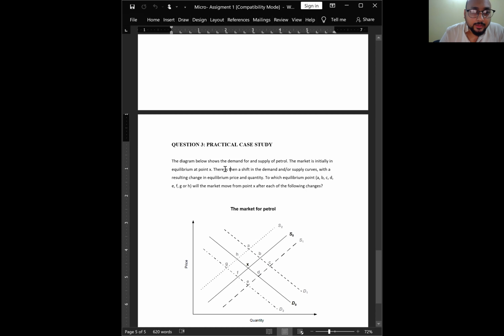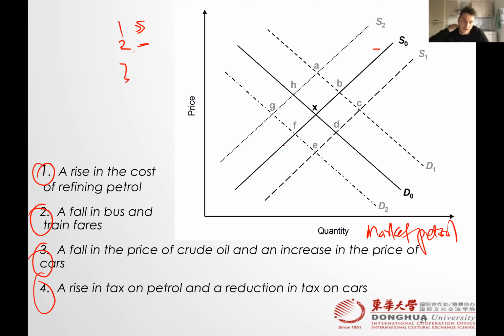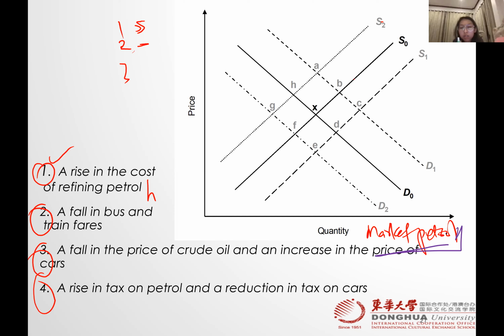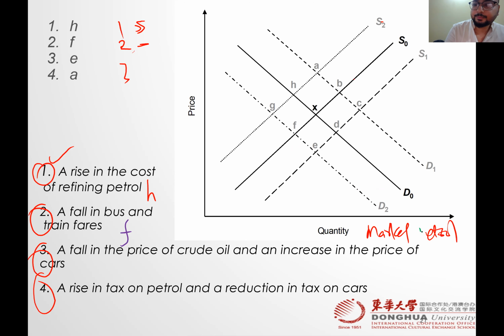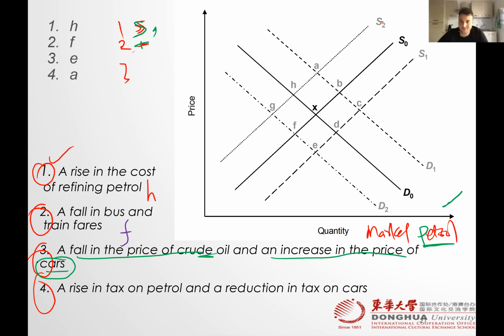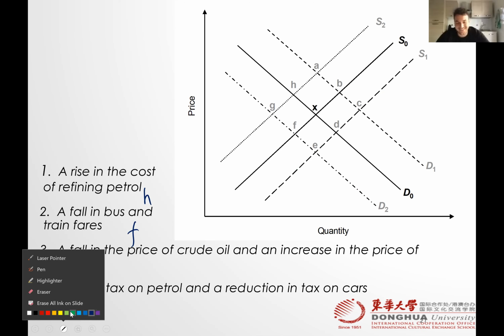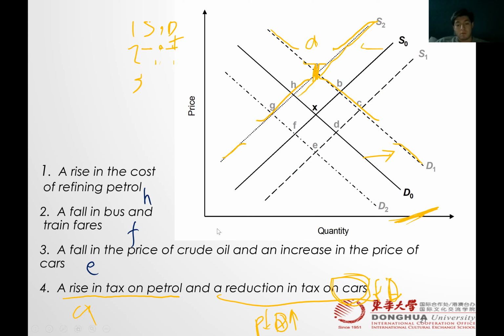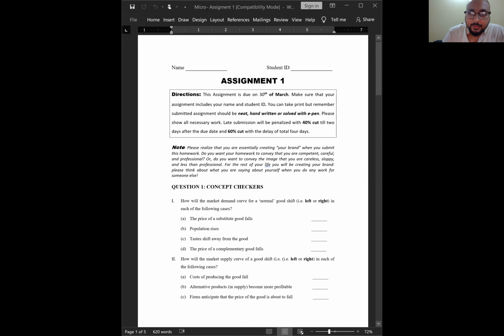Microeconomics (Fall 2021) Lecture 4 - Elasticity of Demand - 2